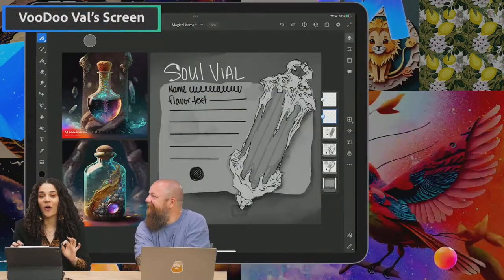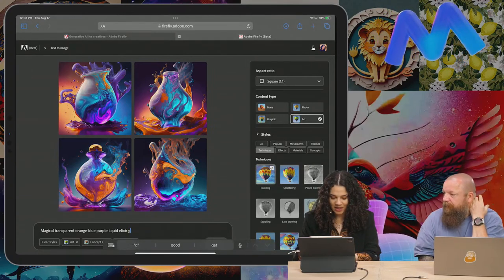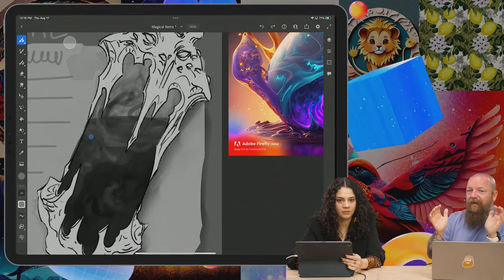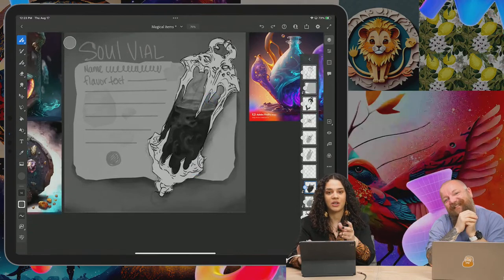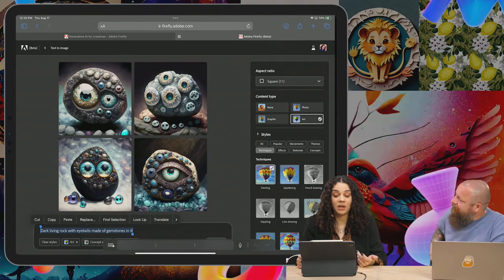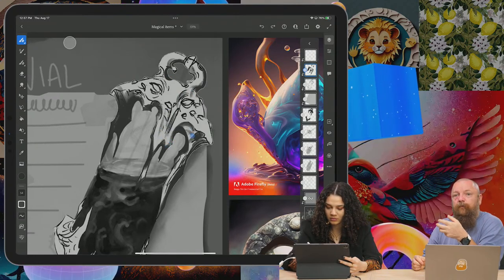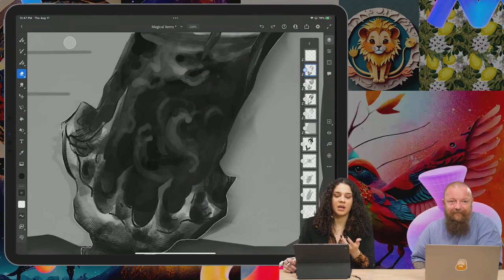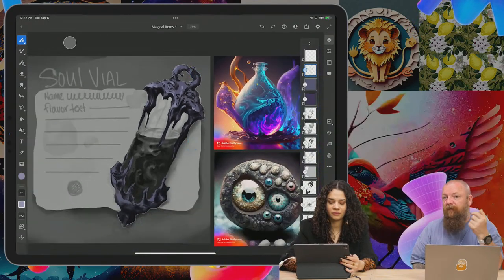Adobe Firefly Live Weekly Meetup: Draw Inspiration from Adobe Firefly for Your Digital Art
Get inspired by using Adobe Firefly! Draw inspiration from Adobe Firefly for fantastical Photoshop images with VooDoo Val. Tune in as she shows the art of picking reference images from Generative AI to use in your unique drawings. From inspiration to creation, get ready to create some magic!

Guest VooDoo Val is a Creative Streamer & Community Moderator for Adobe Live based in Sacramento

Host Tomasz Opasiński is a Creative Technologist for AI/ML at Adobe based in Los Angeles, CA

00:00 Start
00:14 Introduction
2:25 Generating gemstones with Firefly
06:15 Generating colorful liquid
10:20 Painting liquid in Fresco
25:50 Generating a rock with eyes
31:00 Generating dark carved rock
35:05 Painting the container
49:45 Adding color